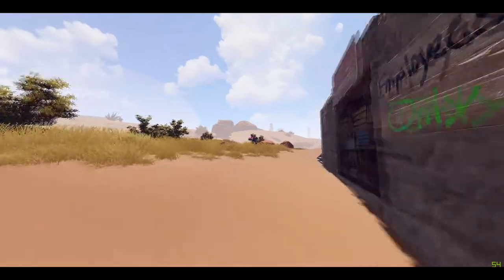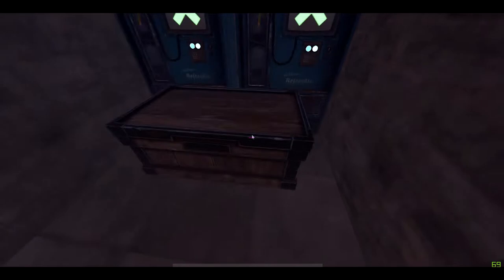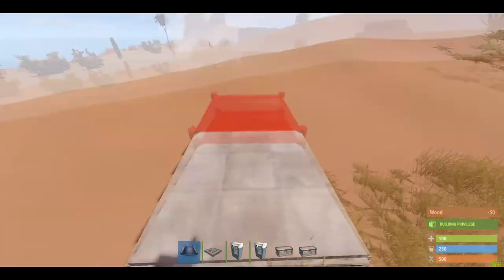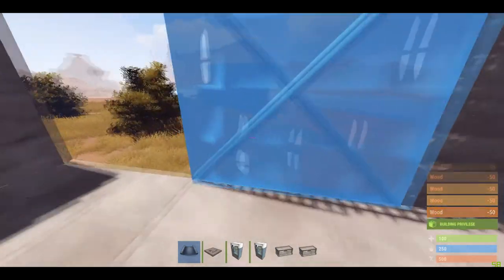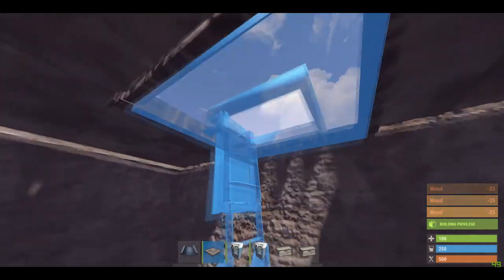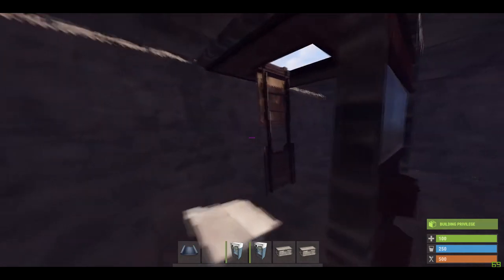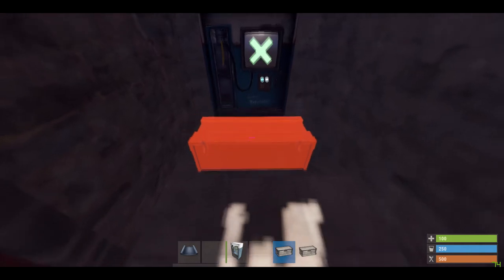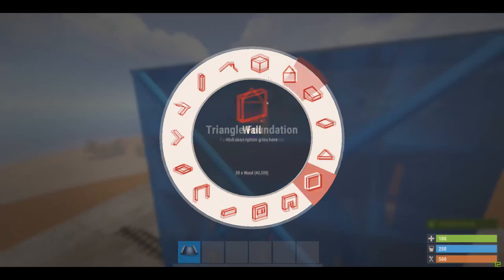Rust | Vending Machine + Metal Shop Front TRAP BASE!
This trap base is easy and cheap! Just like your mother... ;)

Congratulations. By watching this video you’ve optimized your search engine and recommendations to be more CC-Centric. I will slowly take over your feed. Devouring your previous recommended videos, inundating you with sweet glorious rust content. This is high quality shit. This is that boutique shit your friends don’t want you to know about. This is the underground baby. You wanna be cool? Then you can tell everyone how dope you are for subbing before shit got big.

**Outro apparently did not render along with the video. Sorry for the 50 seconds of black!

***OTHER INFORMATION***